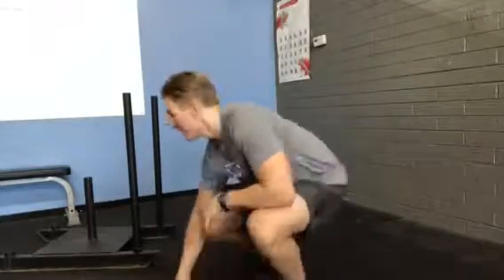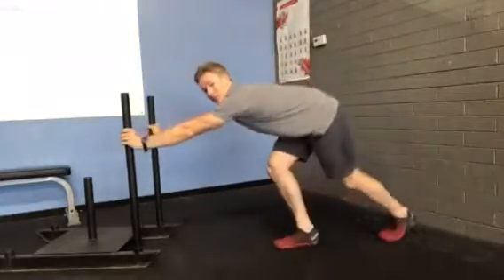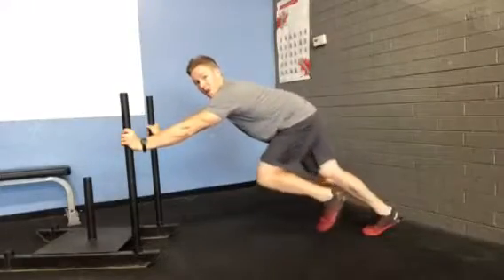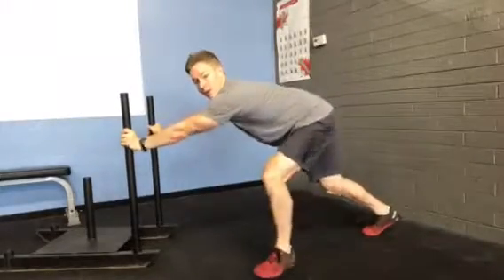PE 019 Sled Sprint Mechanics